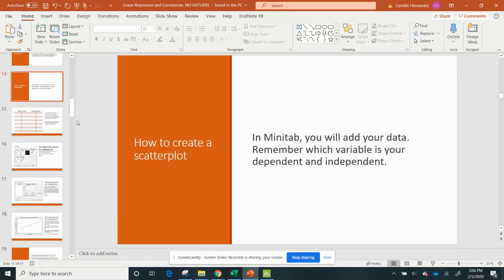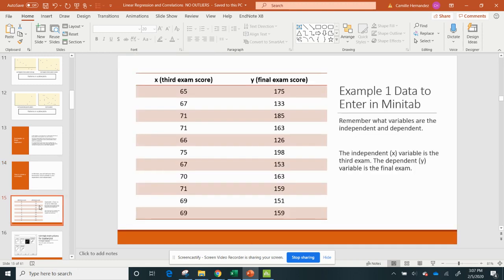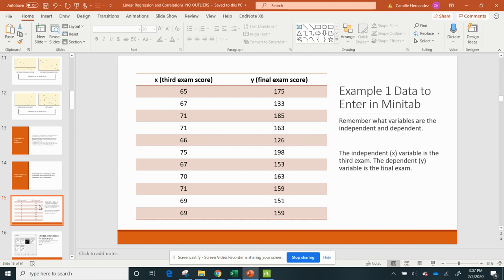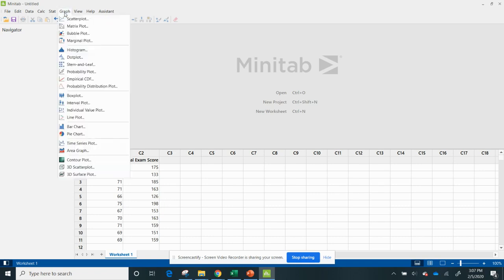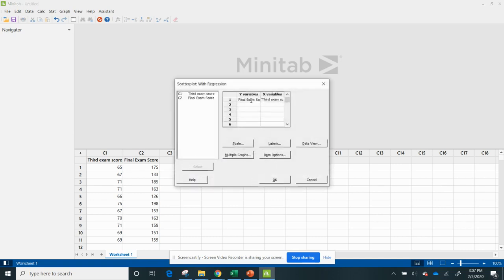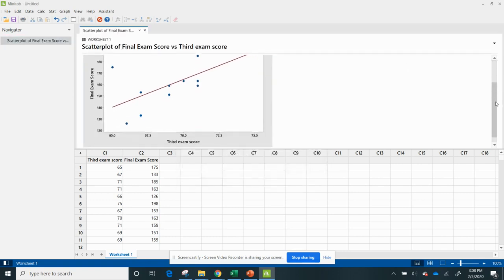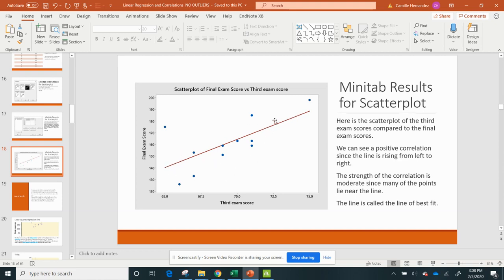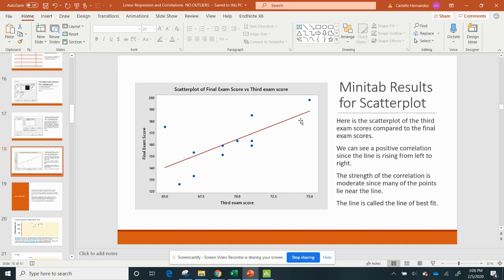Creating a Scatterplot with Line of Best Fit